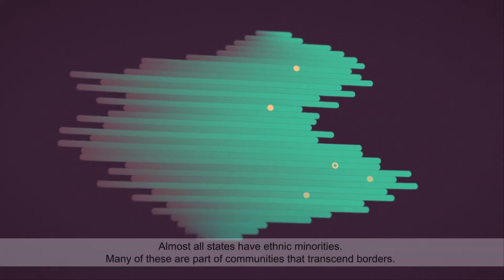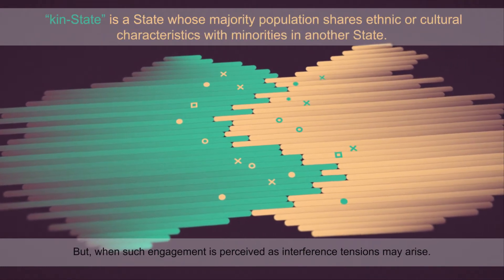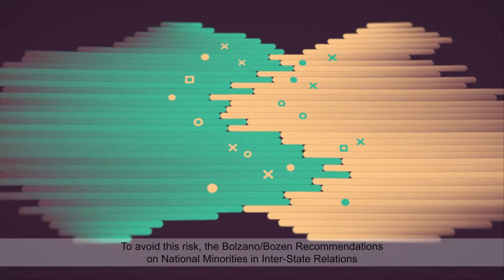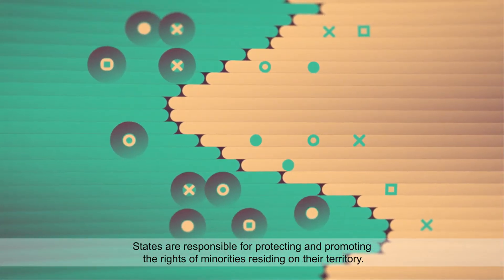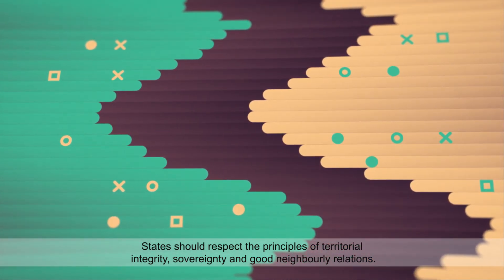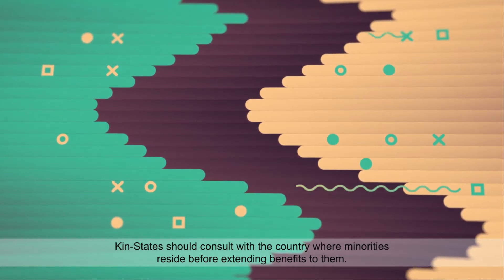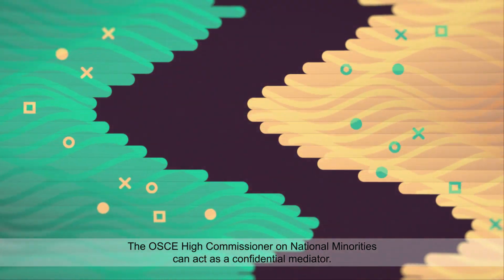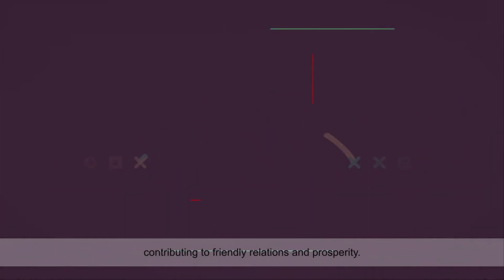National Minorities in Inter-State Relations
The OSCE High Commissioner on National Minorities (HCNM) provides advice on how States can protect and promote the rights of national minorities abroad without jeopardizing peace and good relations with neighbouring countries.

These views are outlined in the HCNM's Bolzano/Bozen Recommendations on National Minorities in Inter-State Relations

To celebrate the 10th anniversary of the Recommendations, the HCNM will host an event on 15-16 July 2018, in Udine, Italy.